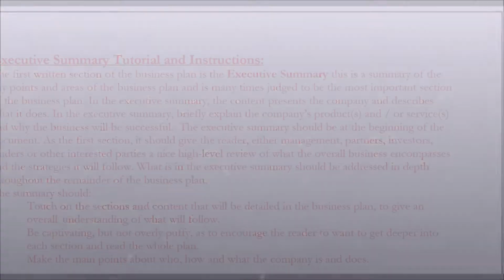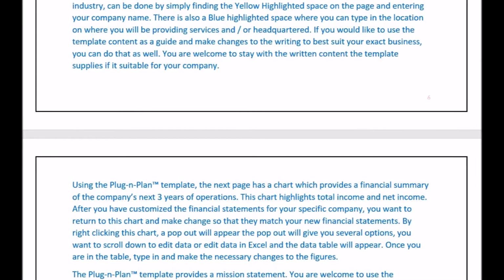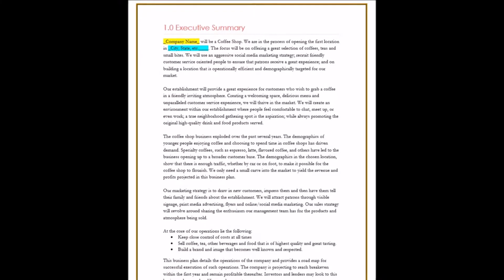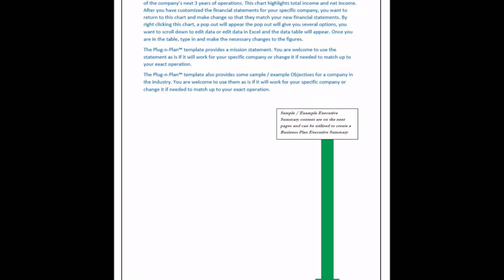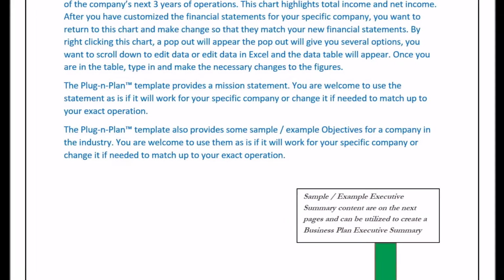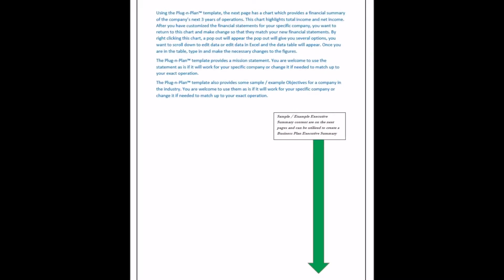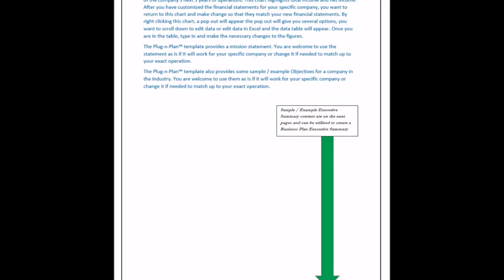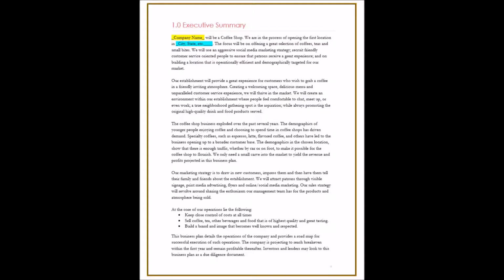Coffee Shop Executive Summary - Example Business Plan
Business Plan Executive Summary for a Coffee Shop Cafe with Example Sample writing and financials